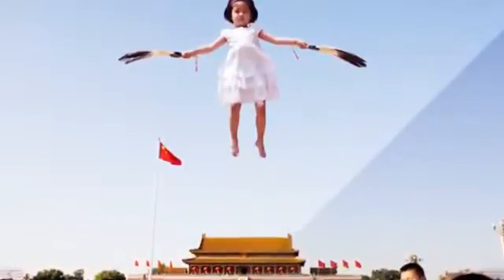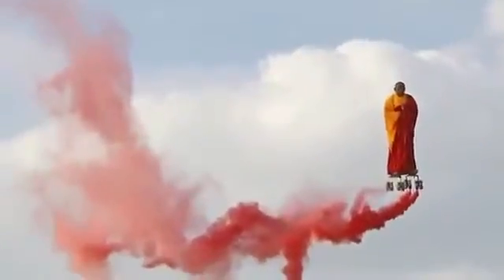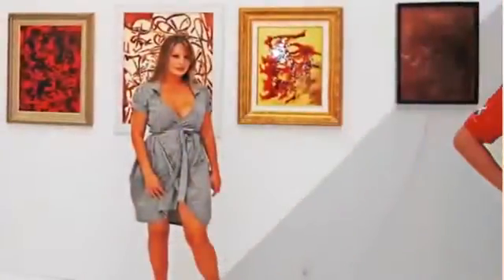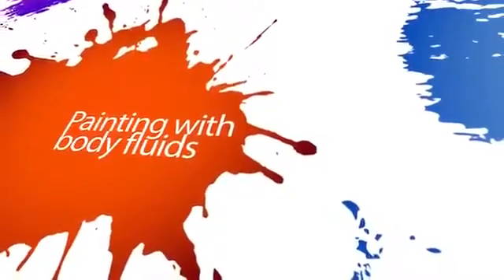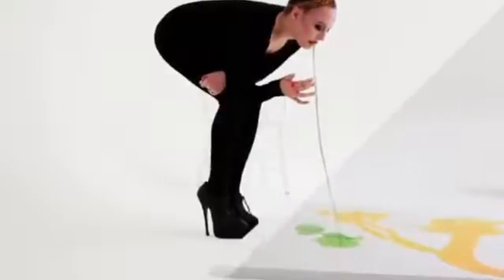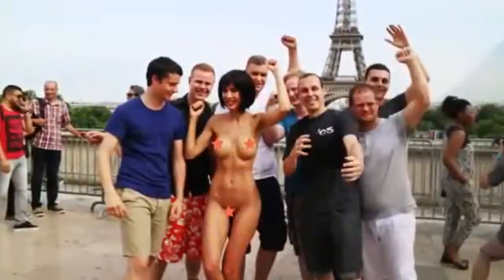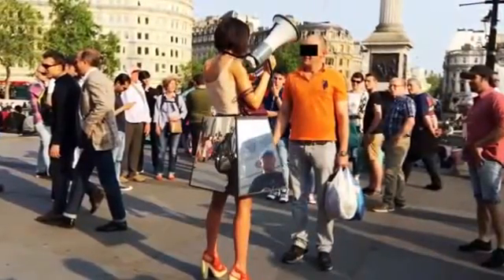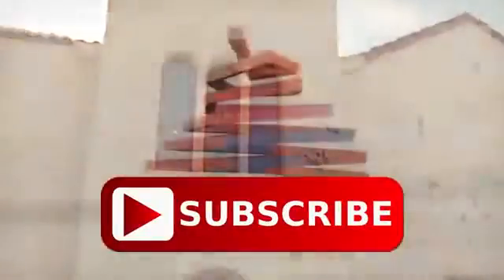5 Strange Things You Didn't Know About Contemporary Art